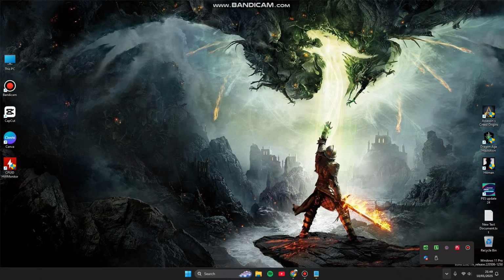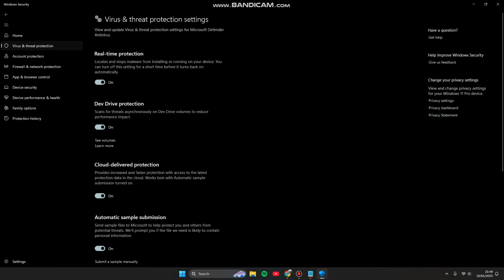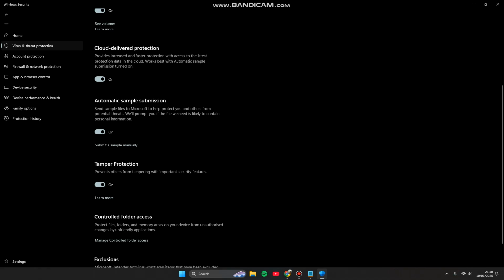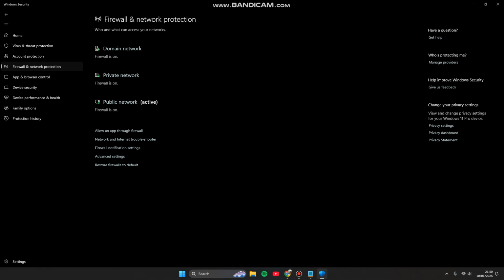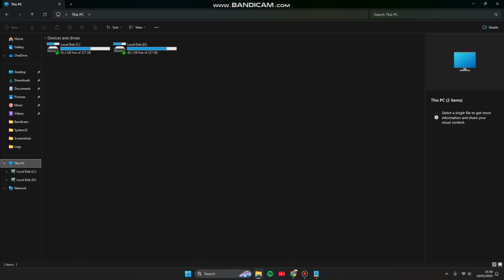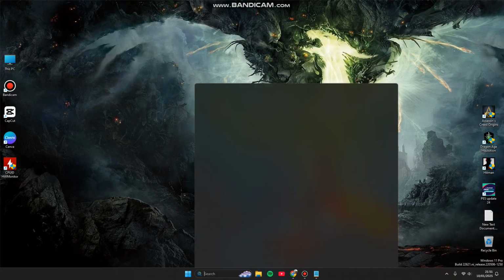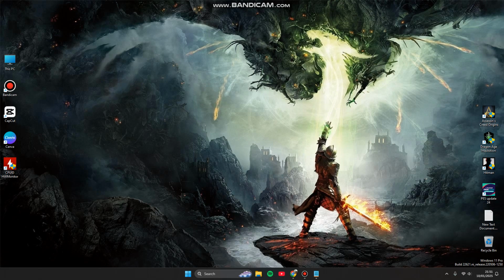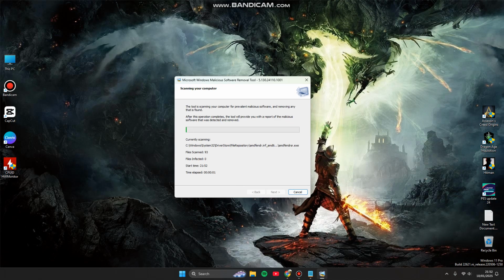⭐ COMPLETE: How to Delete All Viruses on Windows 10 /11 [New Update] | Troubleshooting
How to Delete All Viruses on Windows 10 /11 [New Update] | Troubleshooting.